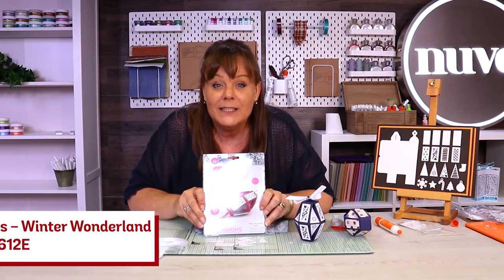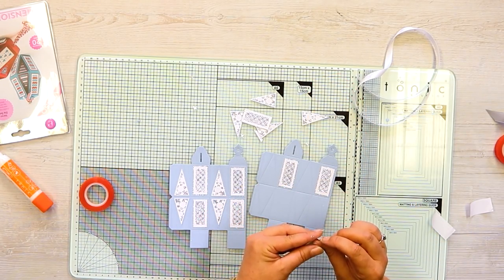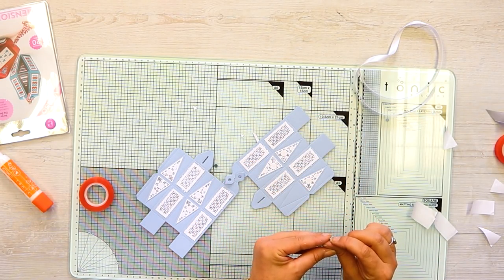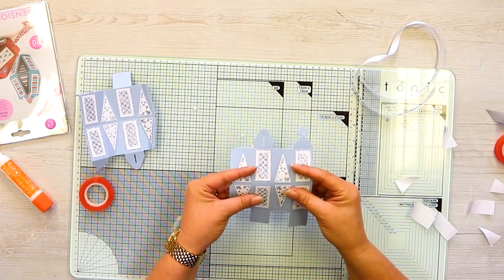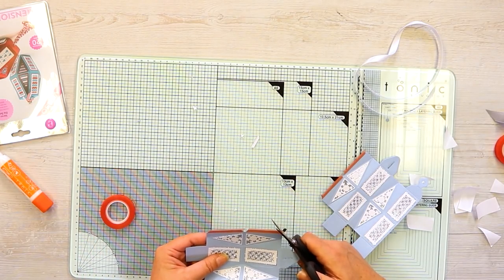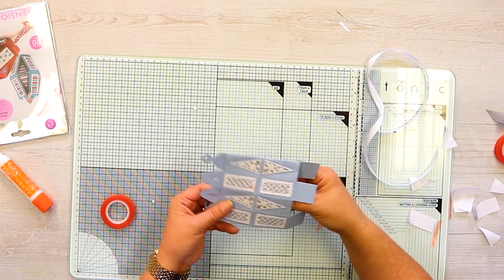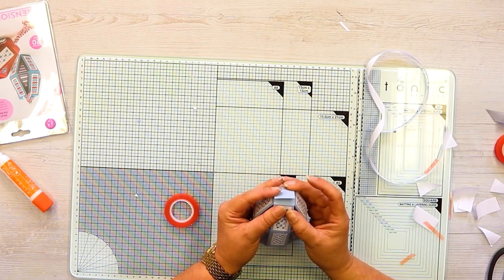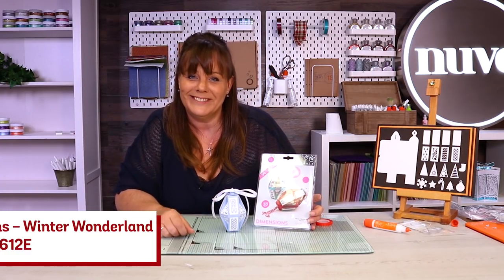Tonic Tutorial - Winter Wonderland Bauble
Introducing our Winter Wonderland Gift Box's and Bauble die sets. These die sets are the perfect project for any crafter looking to create an elegant seasonal gift box or alluring ornaments. Craft beautifully shaped box's and ornaments and use our decorative panel dies to bring your creations to life.

Set includes 17 dies - a base die to create a gorgeous seasonal bauble and 16 further dies to create elegant and decorative side panels and base designs. Dies for creating these panels are included!